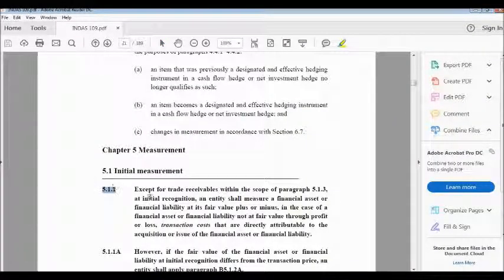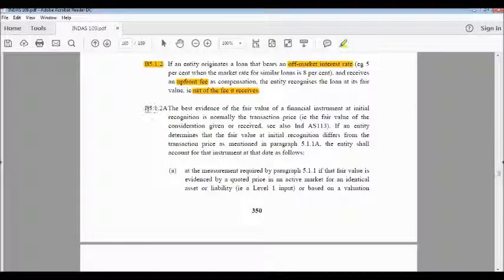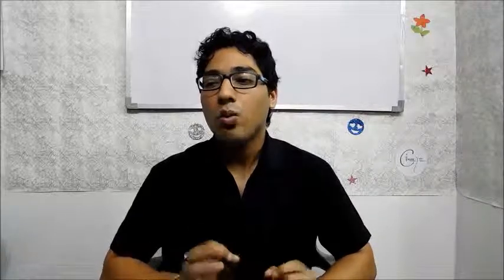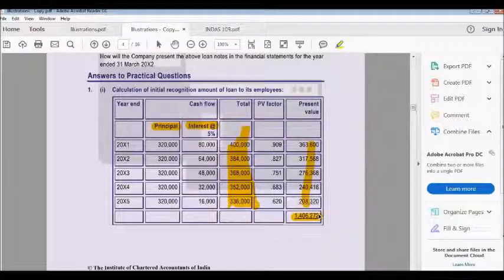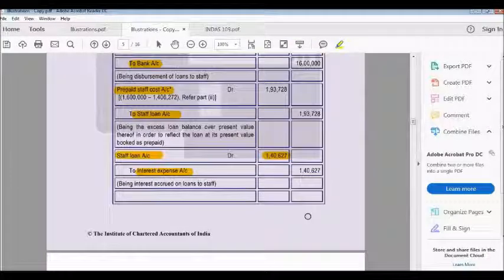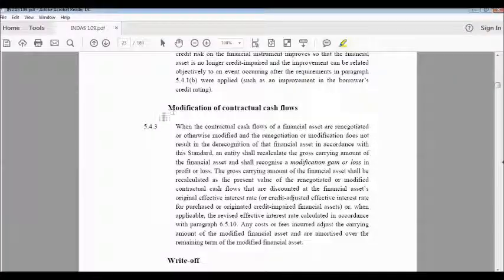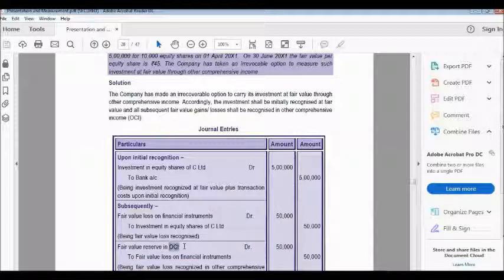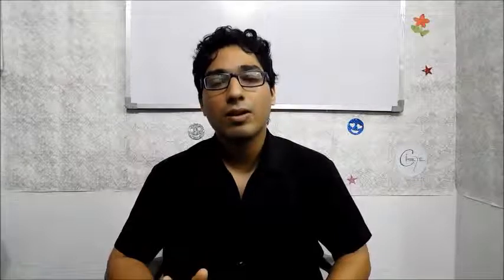Accounting of Financial Instruments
IND AS 109 / IFRS 9 - Measurement of Financial Instrument

- How to calculate amortised cost
- Example of how to calculate amortised cost
- Accounting of Fair Value through Other Comprehensive Income
- Accounting of Fair Value through Profit or Loss
- Accounting of investment in share or bond